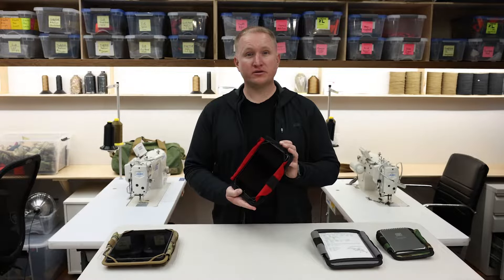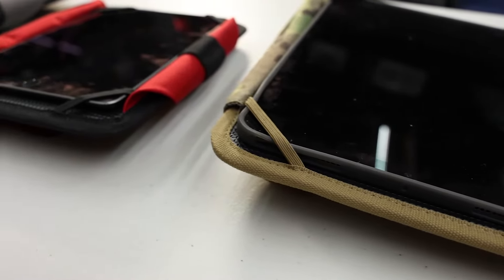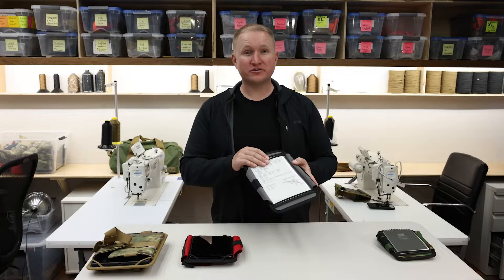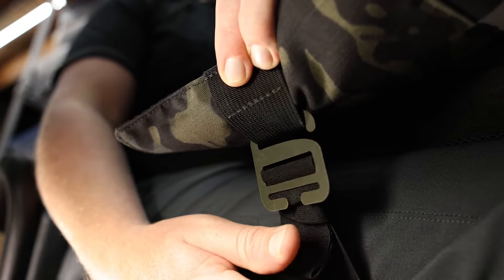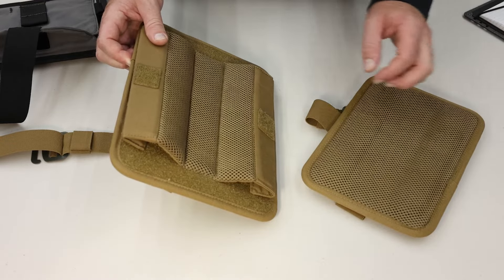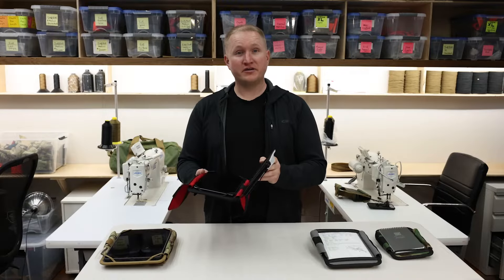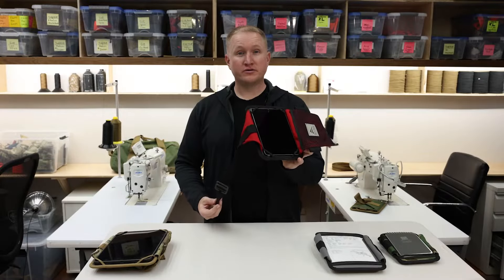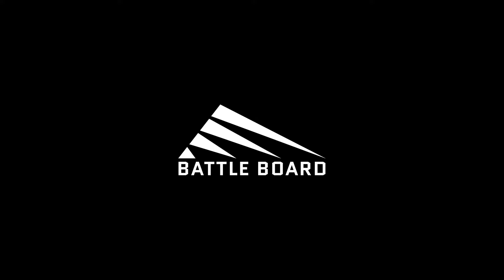Battle Board Kneeboard Collection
Battle Board Kneeboards provide all day comfort and organization when flying, driving, or responding to emergencies. From clear displays, checklists, clipboards, and tablet holders we've got you all strapped down.